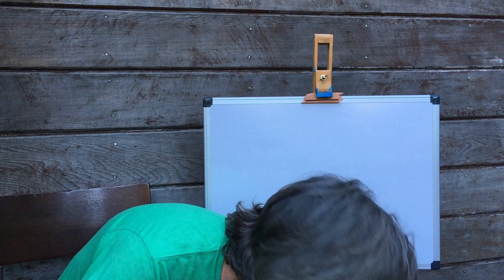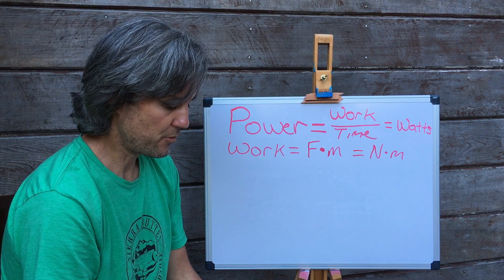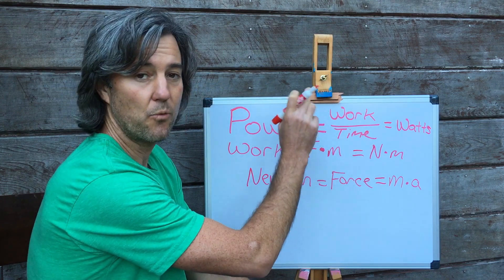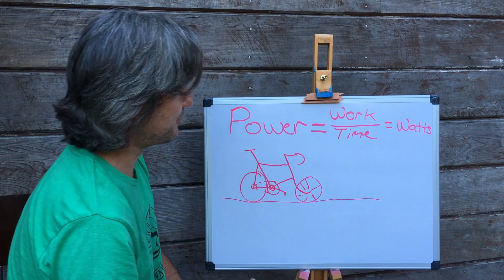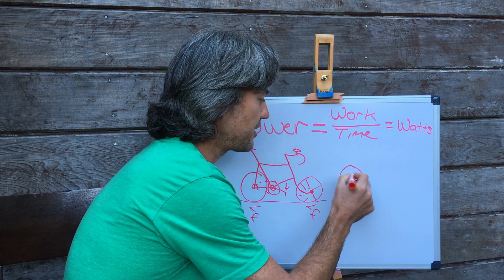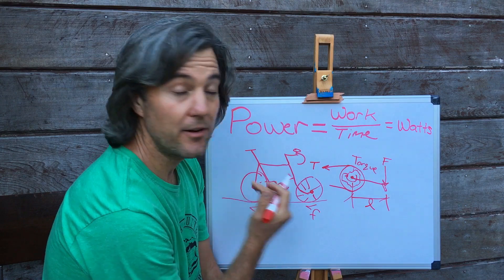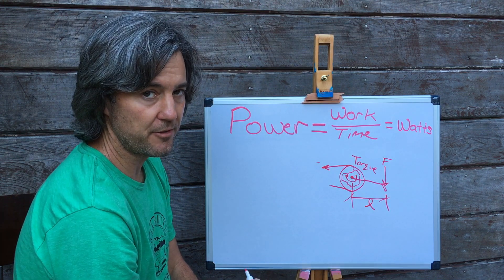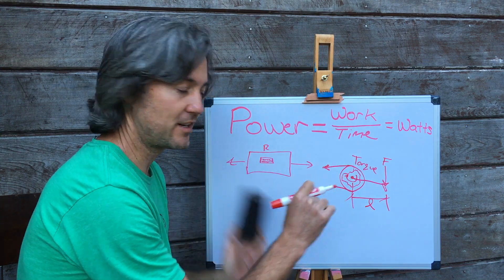Cycling Power Meter | How it Works P.I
This video is an explanation on how a power meter works. With a basic understanding of the physics involved you can better understand how to read and interpret the data presented to you from your Garmin or other device. If you like these videos please let me know, and of course if you have a question please post in the comments section below. Enjoy! Don't forget to check out part II.